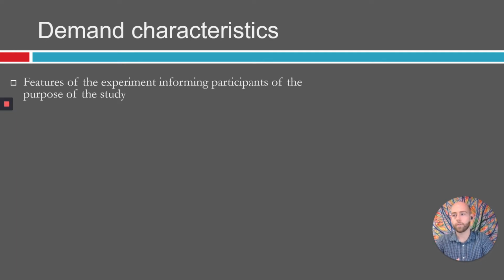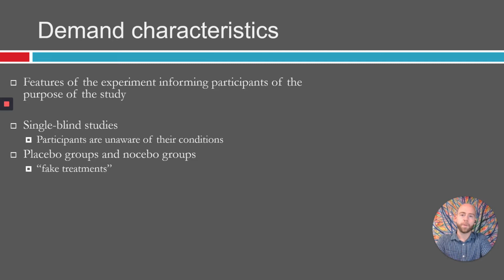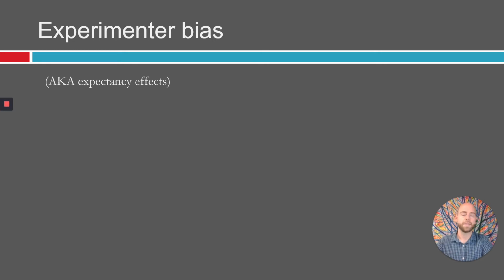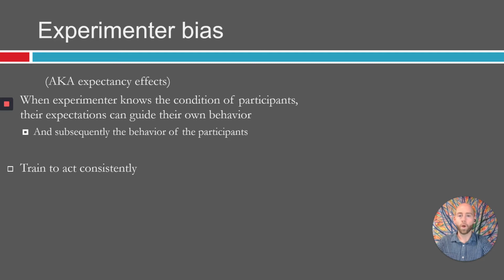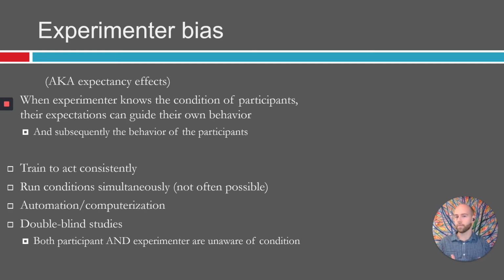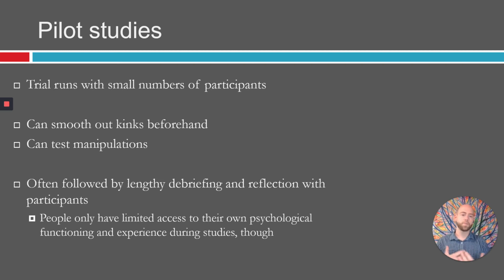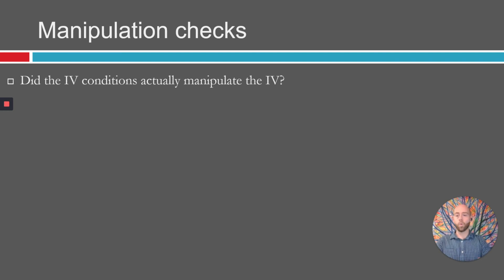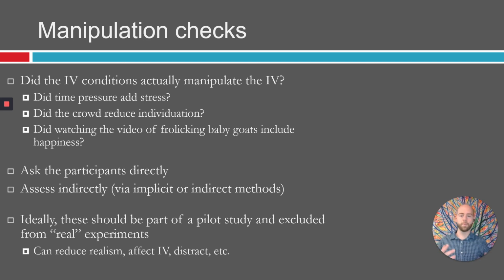3350 Experimental Design (5.1)